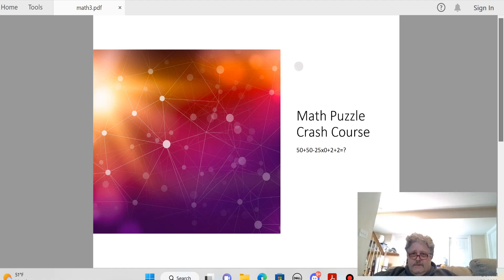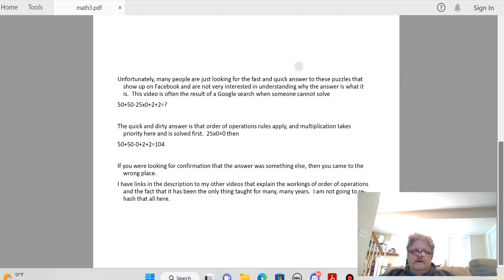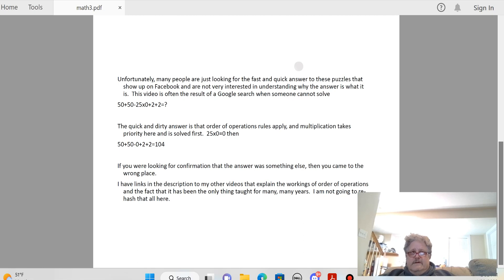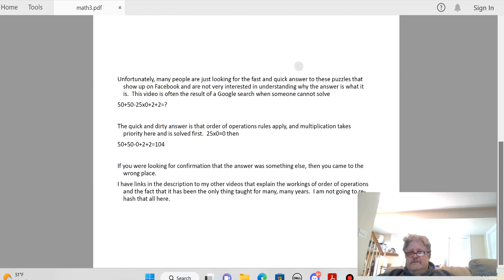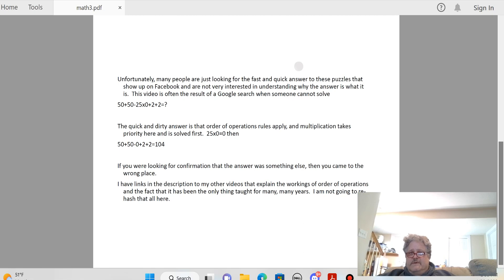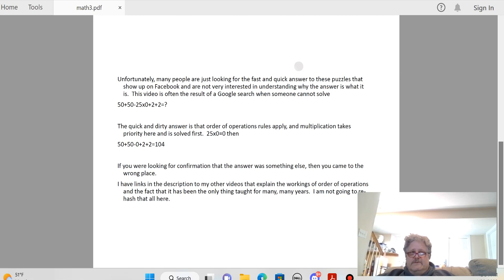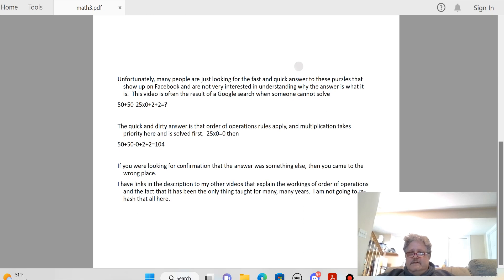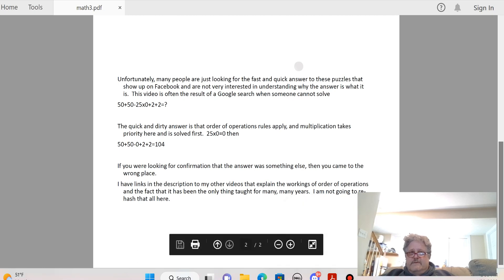50+50-25x0+2+2=? Math puzzle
Unfortunately, many people are just looking for the fast and quick answer to these puzzles that show up on Facebook and are not very interested in understanding why the answer is what it is. This video is often the result of a Google search when someone cannot solve
50+50-25x0+2+2=?
The quick and dirty answer is that order of operations rules apply, and multiplication takes priority here and is solved first. 25x0=0 then
50+50-0+2+2=104
If you were looking for confirmation that the answer was something else, then you came to the wrong place.

I have links in the description below to my other videos that explain the workings of order of operations and the fact that it has been the only thing taught for many, many years. I am not going to rehash that all here.

For more information on order of operations in mathematics, check out this video: